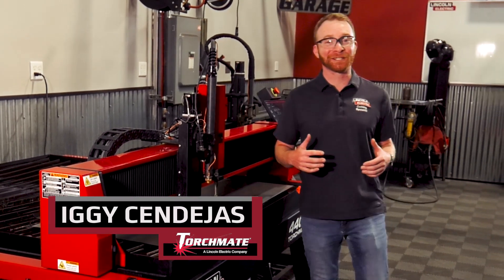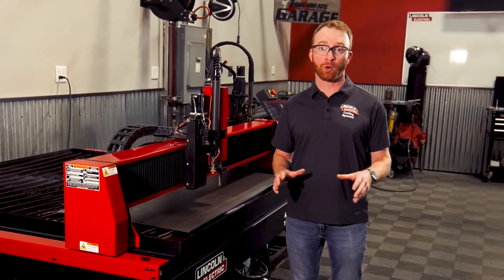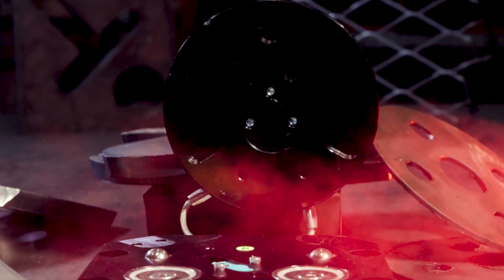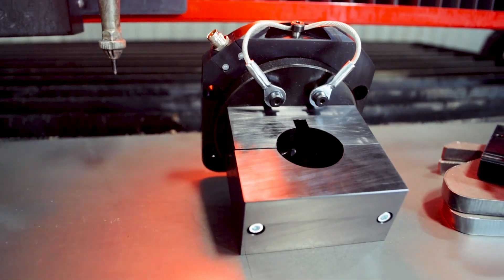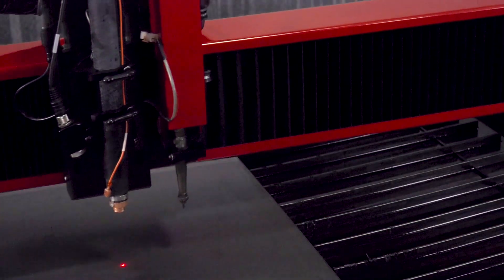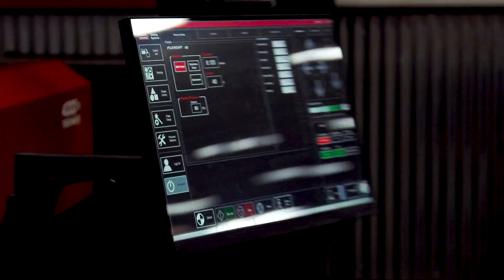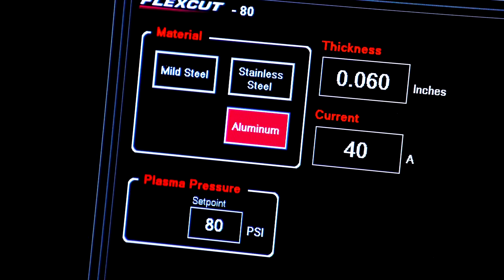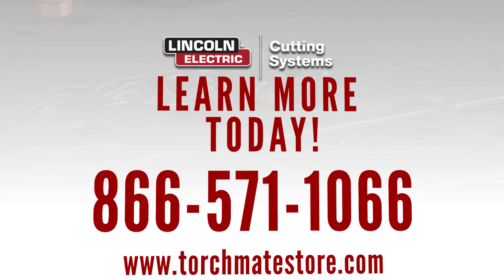Torchmate Service Pack 2 Upgrade Kit for Torchmate 4000 Series Plasma Tables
Service Pack 2 Upgrade Kit for Torchmate 4400/4800 models with 1 3/8" diameter torch (Flexcut 80 plasma cutter)

*Estimated 10 day lead time due to high demand

The Lincoln Electric® SP2 Upgrade Kit includes an all new magnetic torch breakaway unit, a laser pointer assembly and updated 2020 VMD software. This kit will improve the reliability and productivity of compatible Torchmate machines.

LASER POINTER FOR PART AND PLATE ALIGNMENT

• Avoid jogging the torch close to the material, making
small adjustments while trying to find the corner of the
material or performing plate alignments

• Easy to see from across the table while standing at the
operators station

• Laser part preview - Trace your part to ensure it will fit
on your material

UPDATED BREAKAWAY DESIGN

• Easier to clean and maintain
• More robust design
• More controlled wiring prevents accidental damage

CUT CHART INTEGRATION

• Updated 2020 Visual Machine Designer software
contains integrated FlexCut cut charts, no need to
reference paper documents or hand made charts

• Larger, easier to see Job Preview

Product Highlights

• Improved reliability of the Breakaway Unit
• HMI designed for improving productivity
• Integrated Cut Charts for Air Plasma
• Laser Pointer Dot for Locating Plate Origin
• Laser Pointer to Verify Parts Cut Location